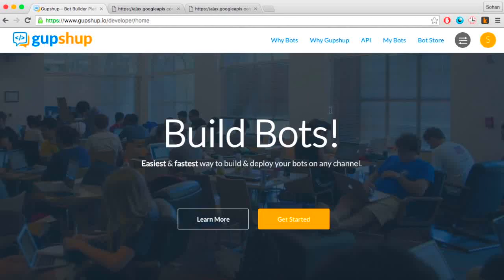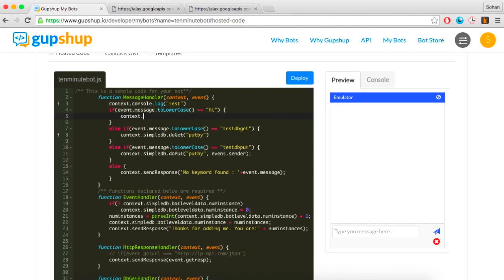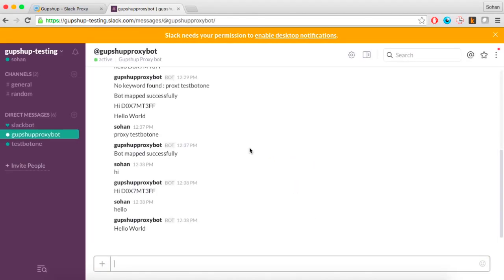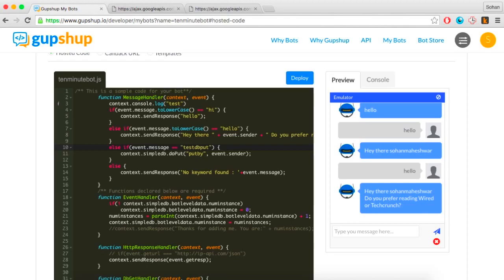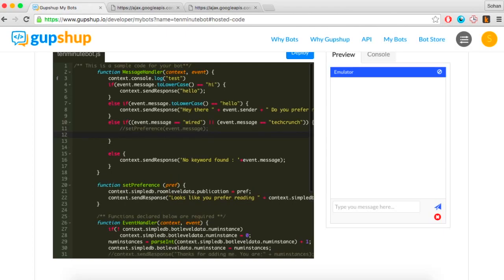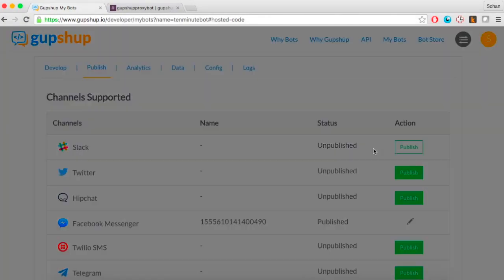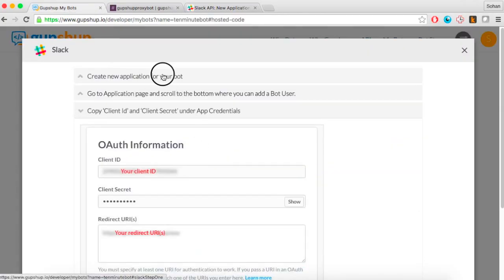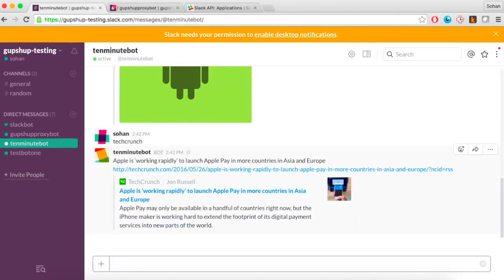How to build a bot and publish it to Slack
How to build a bot and publish it to Slack using Gupshup.

Gupshup is the easiest and quickest way to build a chat bot. Build, test and deploy a bot in minutes. Check out gupshup.io.